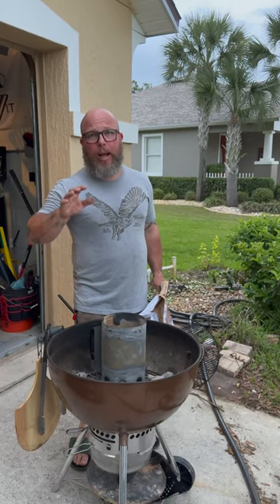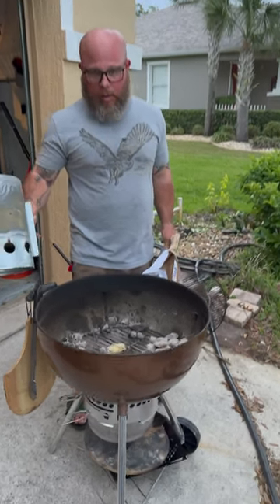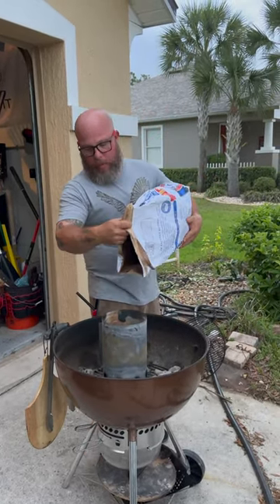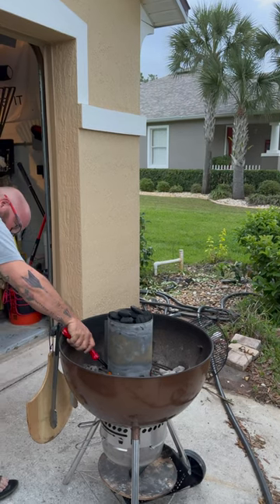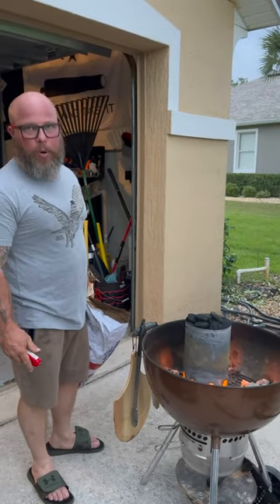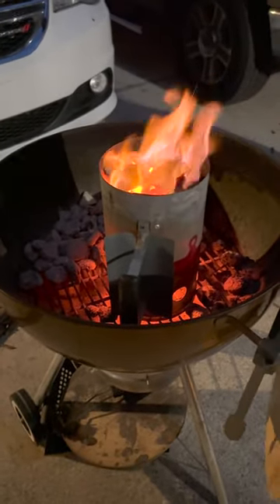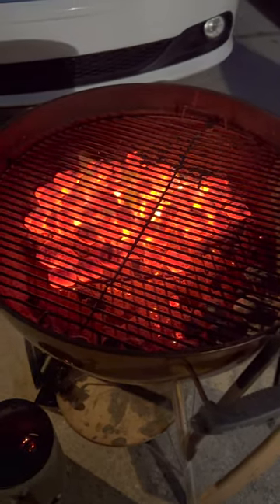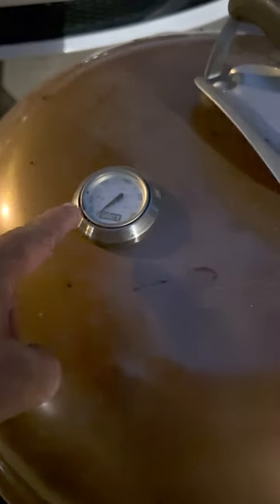Art of Manliness "Lighting a Weber Kettle"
Here I am quickly firing up our Weber Kettle Grill...it's worth the wait!